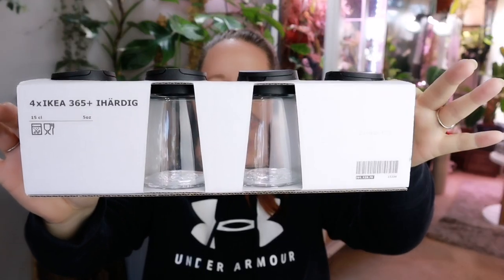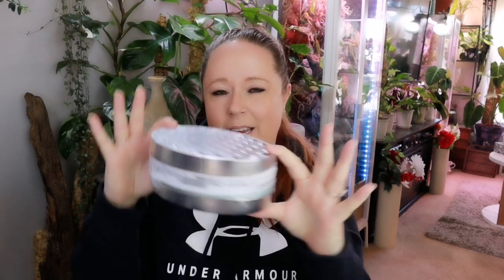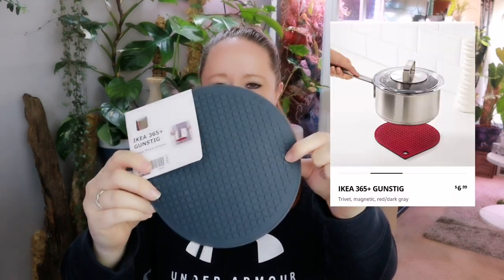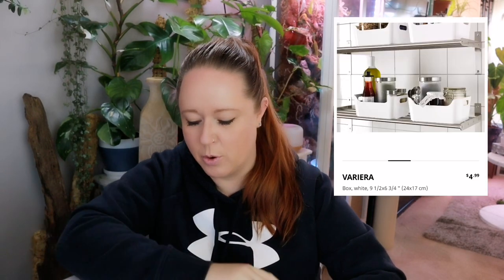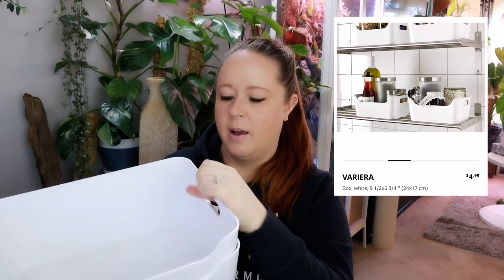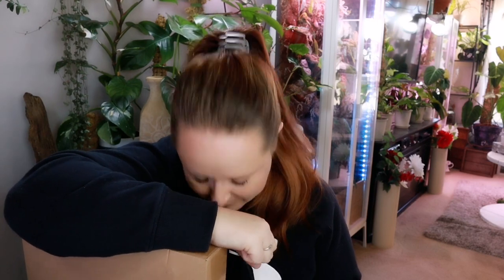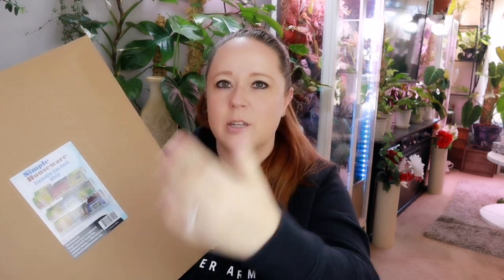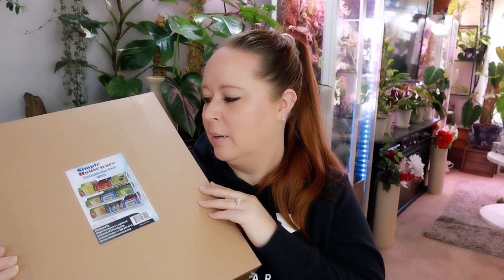Huge Kitchen Decor & Organization Haul! (Ikea, Thrift, Dollar Tree, & Amazon!!)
Hello Friends!!

Well, it's official! Welcome to my first video on this channel. 🥳🥳🥳🥳
Today we're haulin' stuff!! We've got a thrift haul, and Ikea haul, an Amazon haul, and a Dollar Tree haul!! Whew!!
I think I've got everything I need to make this kitchen sparkle! I really wanted a fresh, clean, new look and it also was in need of some SERIOUS organization! 😬🤦
It's a bit of a long video, but hey, that's how I roll. lol Thank you so much for your support and for being here for my super awkward self. 😜

Muah!! 🥰🥰
Nicki.

✨ Come hang out with me daily on Instagram @thecheapochateau

✨If you're a plant lover, feel free to check out my houseplant channel @plantspotsnwhatnots on Instagram and YouTube: